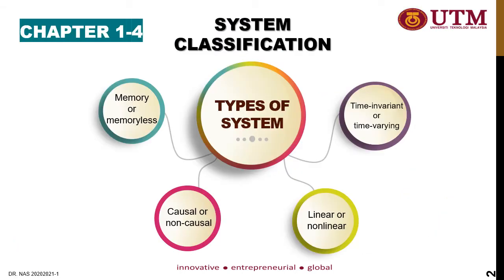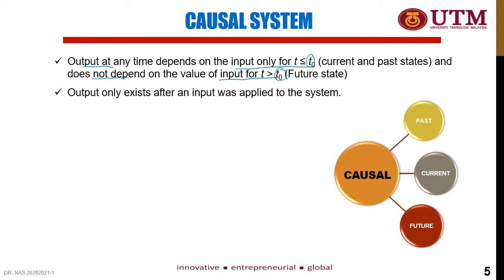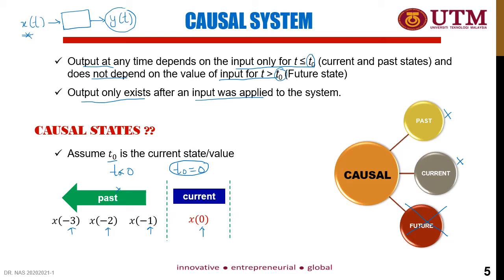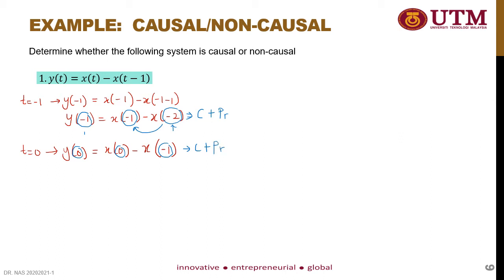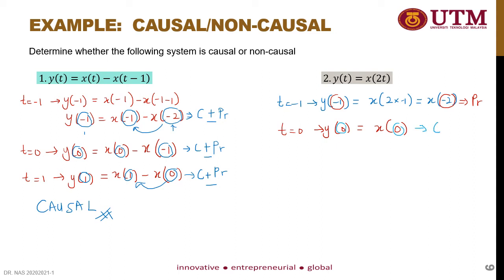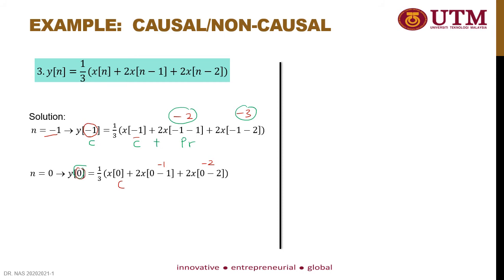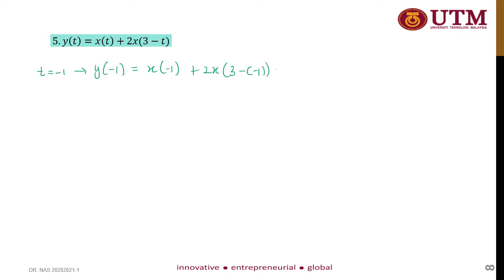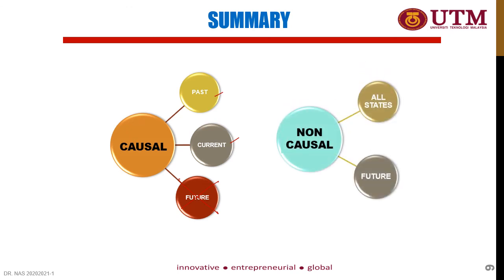CHAPTER 1- 4 1 SYSTEMS INTRO AND CAUSAL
Intro and Causal system